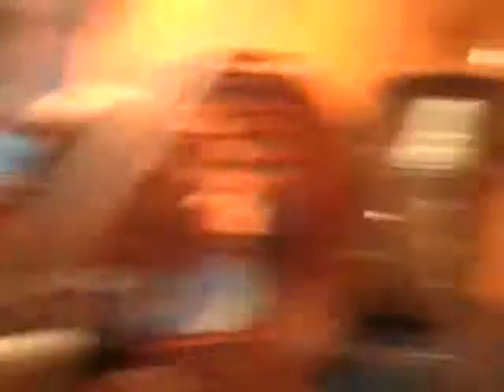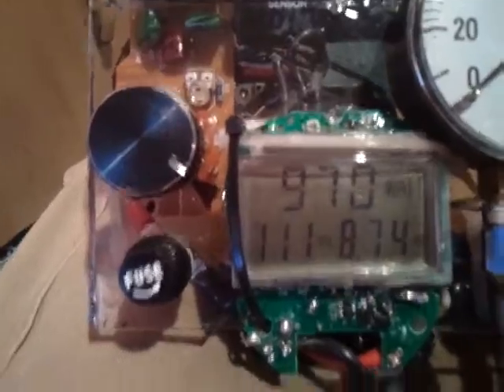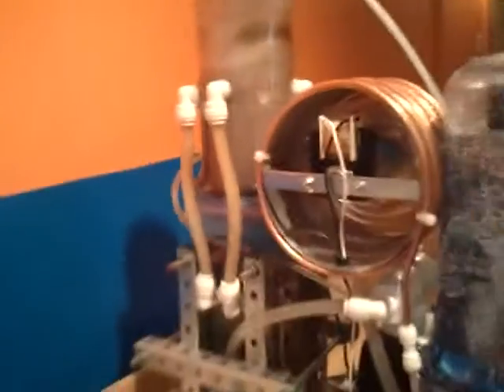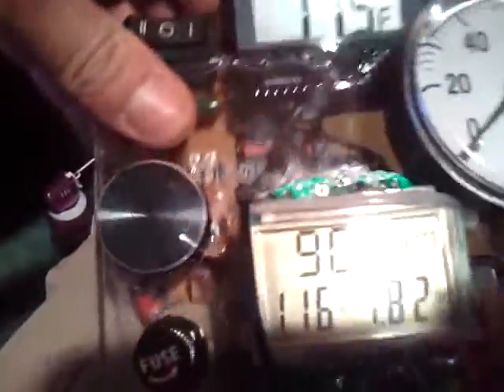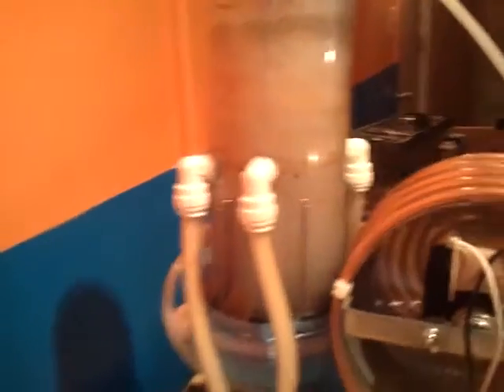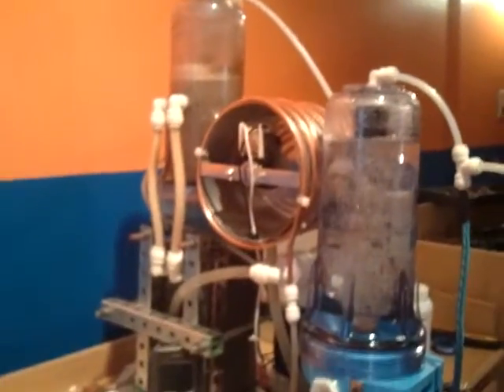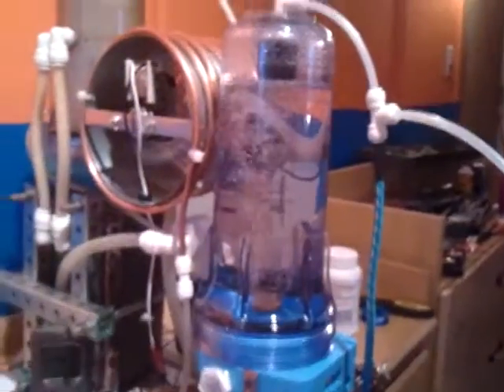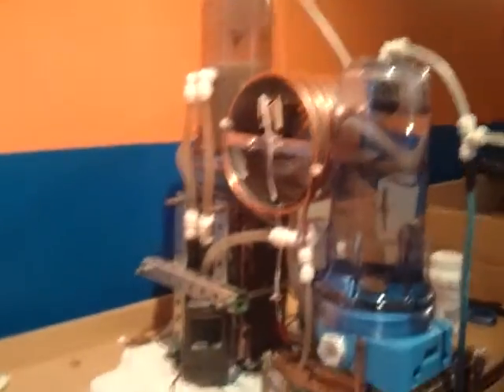DIY HHO torch' IRON PLATE CELL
Support this channel on Patreon DIY HHO torch' more test on hho torch, 31 plate cell the mmw sucks on this cell bad cus im at like 3.8 volts per gap on high, but at lower settings the 555 chip drops the voltage it seems...